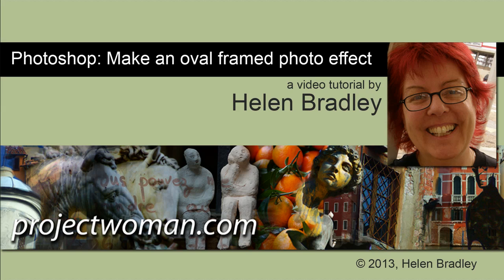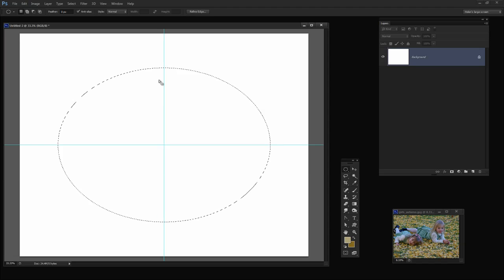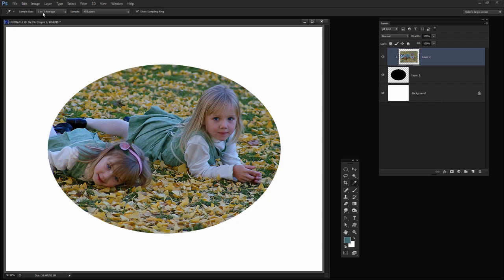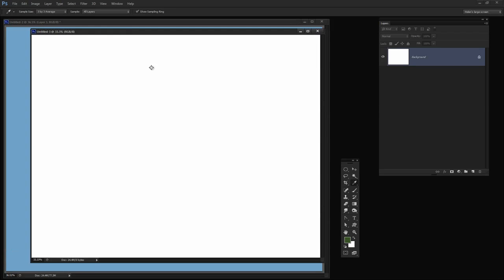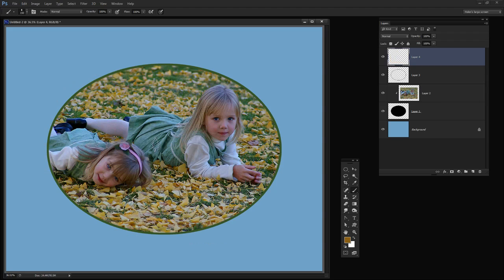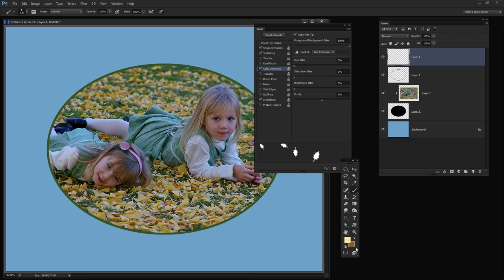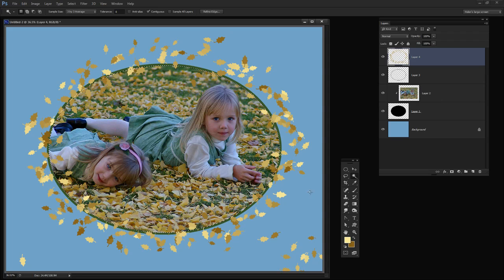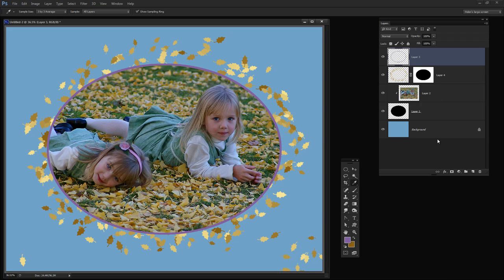Oval Photo Frame in Photoshop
Create a Detailed Oval Frame in Adobe Photoshop
Learn how to create an oval frame effect in Photoshop. You will see how to use a clipping mask, sample a color from an image, make a leaf brush, paint multi-color leaves on an image, add a stoke border to the oval frame and even change its color. This is a jam packed tutorial suitable for a competent beginner or intermediate level Photoshop user.
At the end of the video you will have a custom made frame you can use for a photo in Photoshop - you simply place the photo behind the frame and you're ready to go.